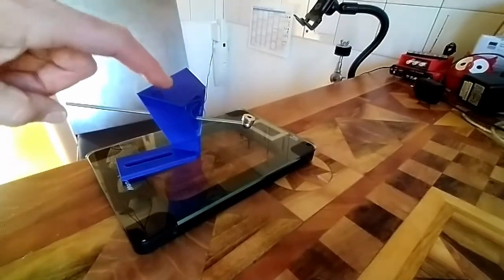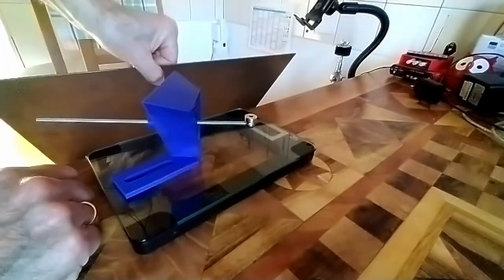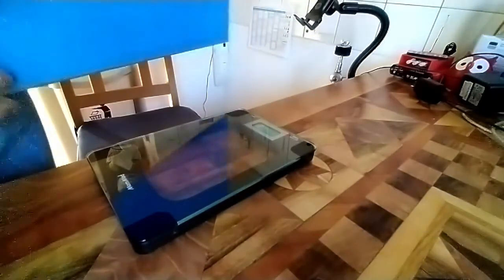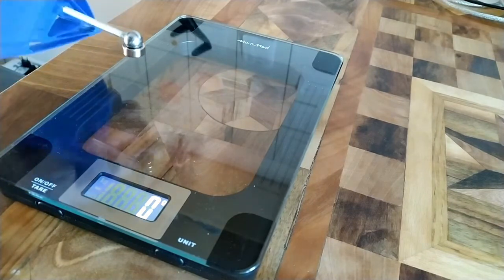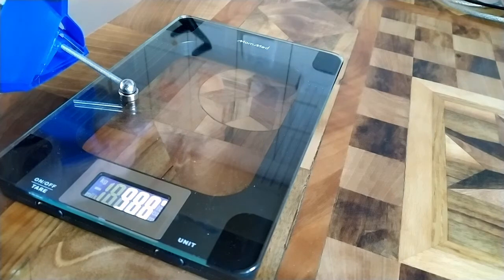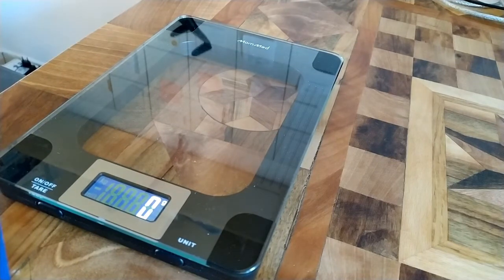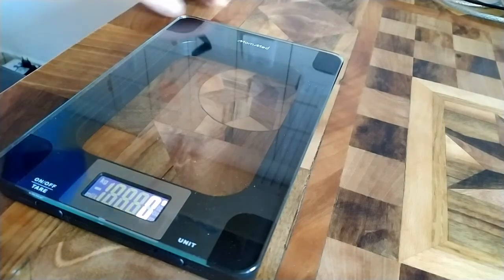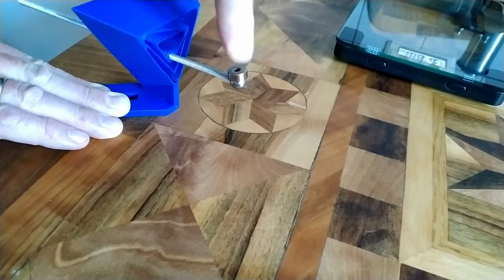Flex joint for a 3D printerbed - 1st tests.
1st tests and some simple calculations for attaching the joints to the printerbed.